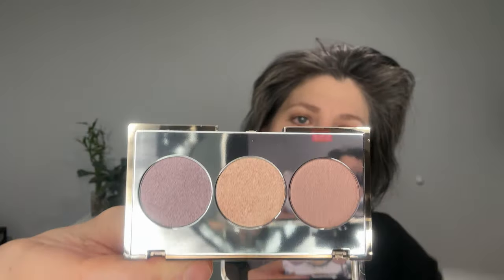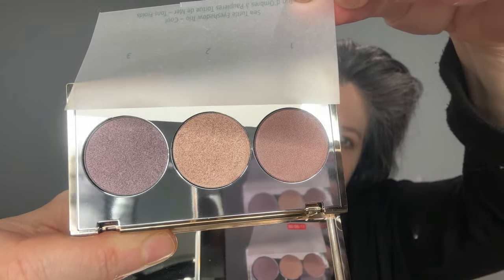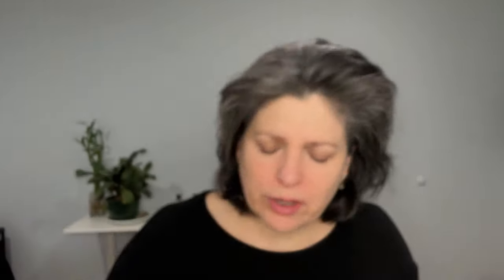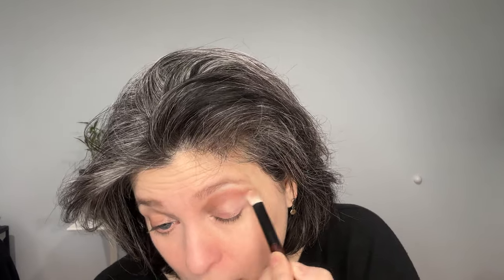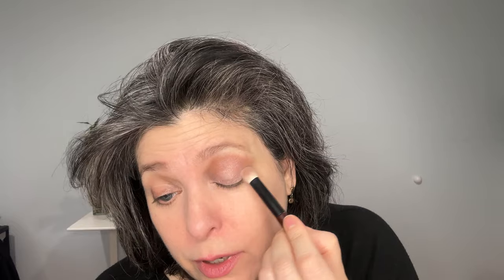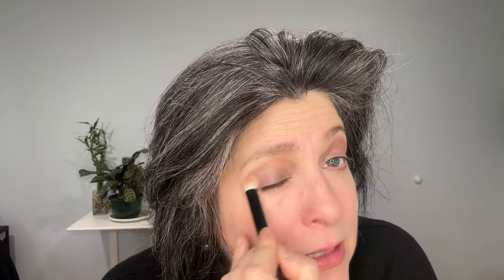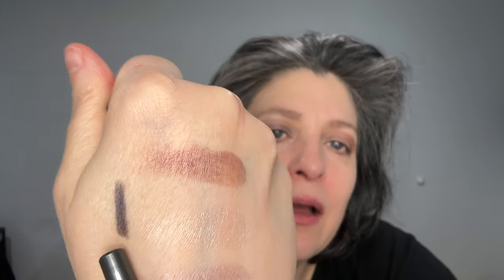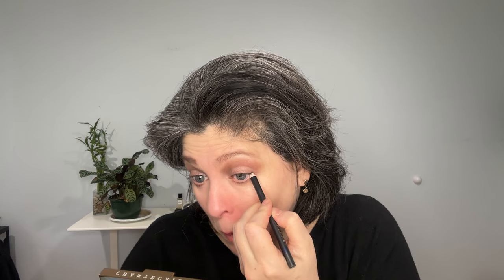Chantecaille Spring 2024 - Sea Turtle Collection Eyeshadow and Lip Coral Vine - Full Face & Swatches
Chantecaille Spring 2024 - Sea Turtle Eyeshadow Trio Collection in Cool Eyeshadow and Coral - Full Face & Swatches

MAKEUP:
Sea Turtle Eyeshadow Trio - Cool
Sea Turtle Collection - Lip Chic in Coral Vine
Chantecaille Future Skin Gel Foundation - Alabaster
Chantecaille Luster Glide Eye Liner in Violet Damask
Chantecaille Blush in Bliss:

Other Product:
Magnifying Glass

BRUSHES:
Chanel Les Pinceaux De Chanel 200
IT Cosmetics; Complexion Brush #7
Westman Atelier Powder Brush
Chantecaille Foundation Brush
Wayne Goss F5 Brush

Facts about me, for reference:
Age: 51
Skin Type: Dry/Sensitive
Skin Tone: Neutral (a little toward the cooler side, yellow undertones)

Closest Foundation Shade Matches:
Surratt Drew Drop Foundation in 3.5